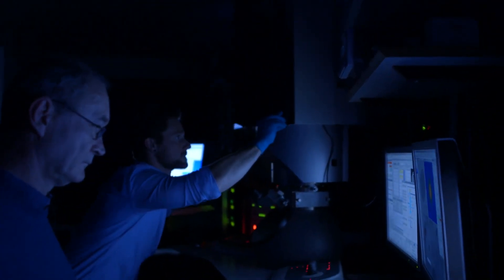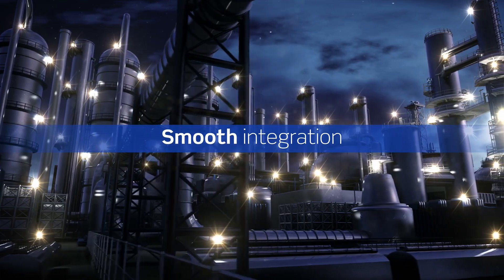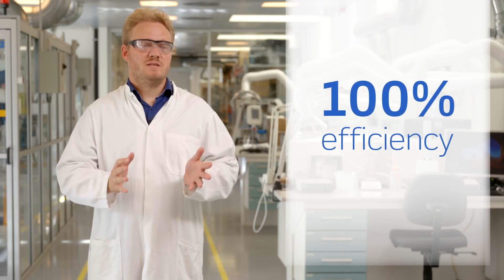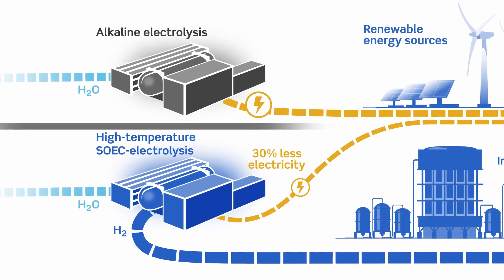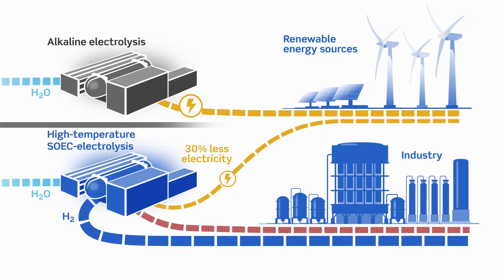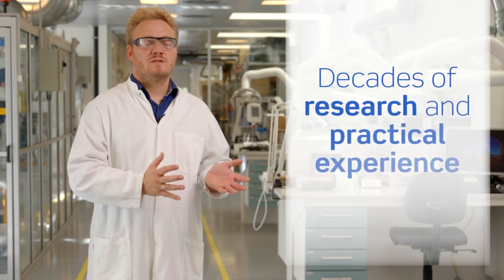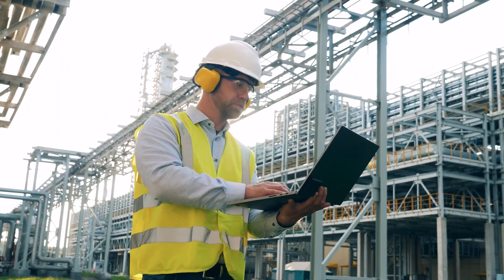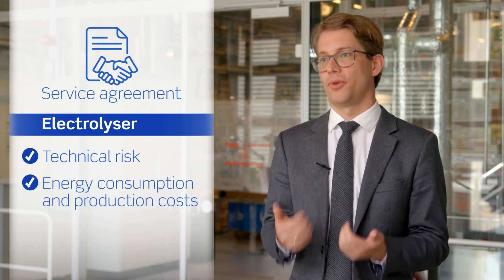SOEC - THE green hydrogen solution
High-temperature electrolysis, made possible by the power of Topsoe’s proprietary solid-oxide electrolysis cell (SOEC), empowers producers in hard-to-abate sectors to generate carbon-free hydrogen or carbon monoxide using renewable electricity. The unmatched efficiency and industrial scalability of SOEC technology position it as an ideal means to an ideal end: satisfying the world’s energy demands with zero negative environmental impact.